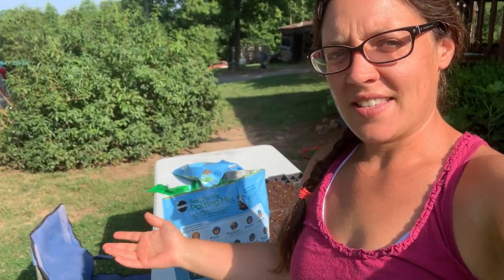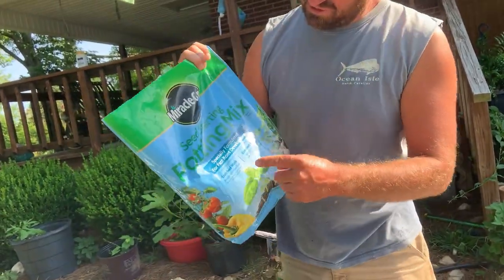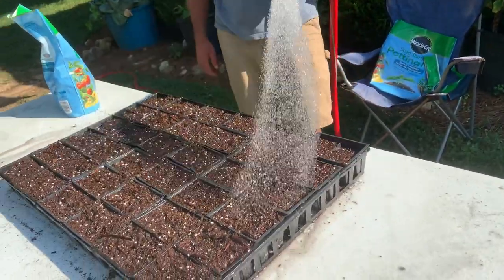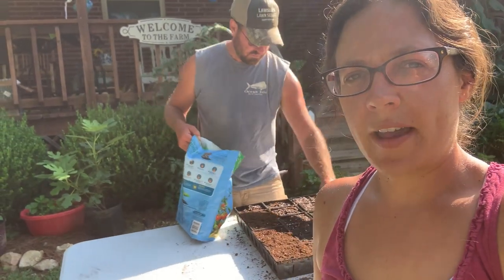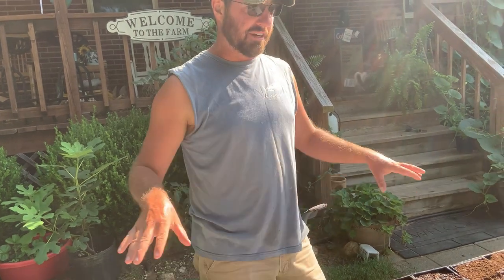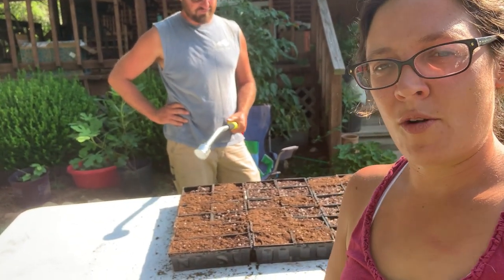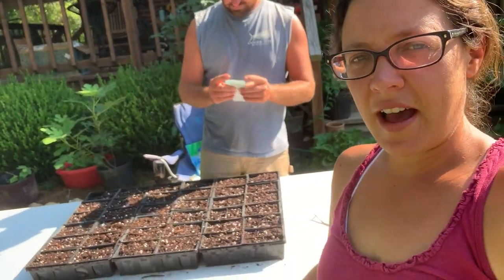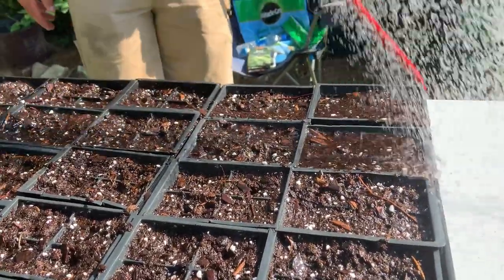Preparing for Fall Planting 2022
Starting seeds doesn’t have to be just for spring!  We are starting our seeds to get a jump start on our fall garden.

Around here fall gardens are just as important as spring gardens.  I love the taste of a fresh collard right after the frost hits.

A lot of seeds can be sown directly into the soil, but some of the slower growing plants we like to start ahead of time.